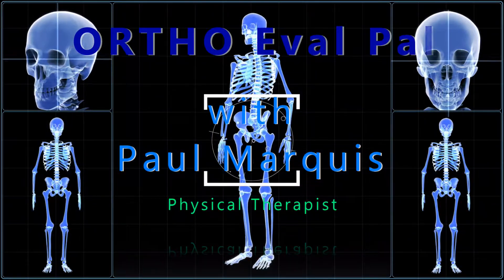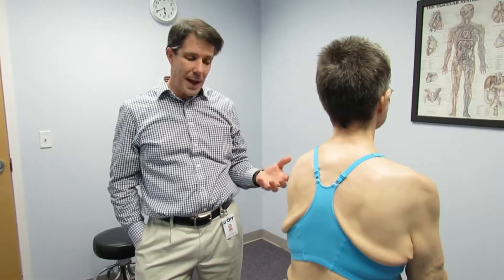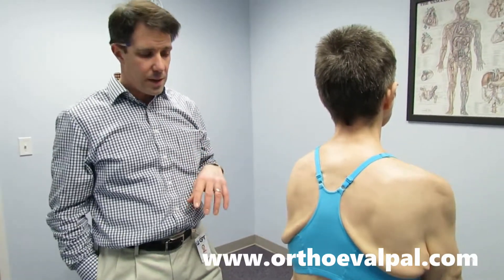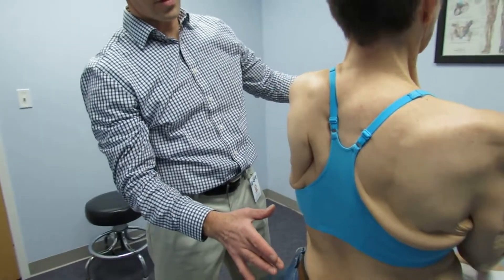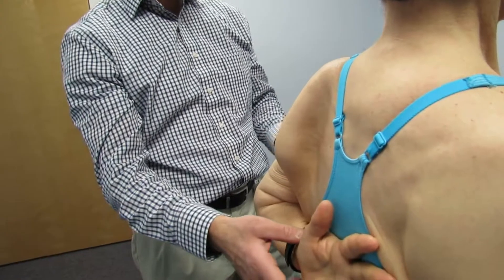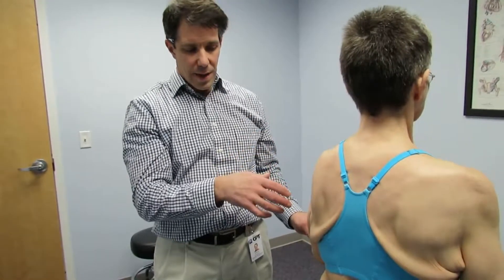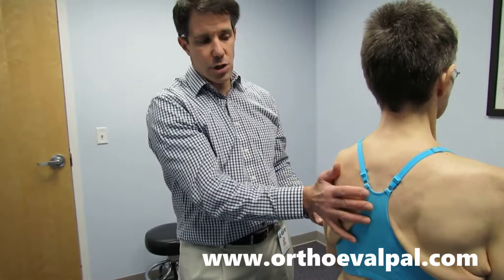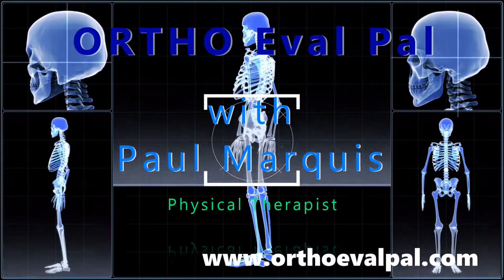Long Thoracic Nerve Palsy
This patient presents with a classic winging scapula indicative of a long thoracic nerve palsy.